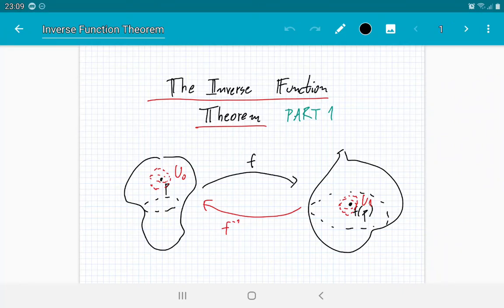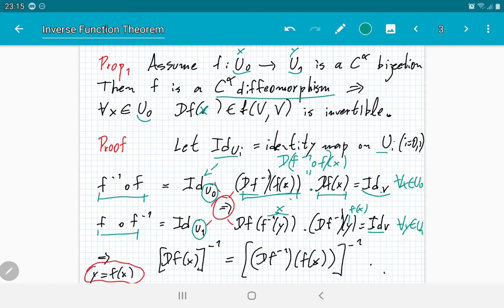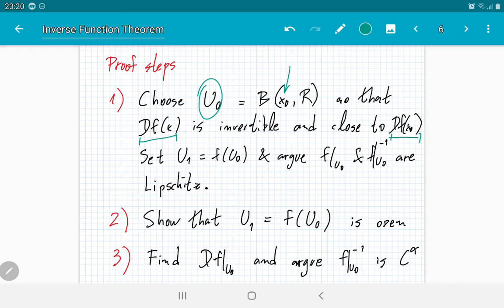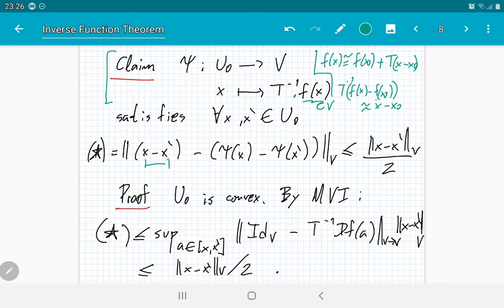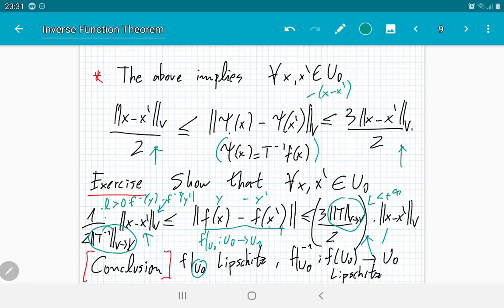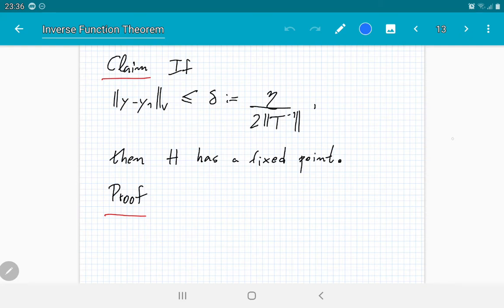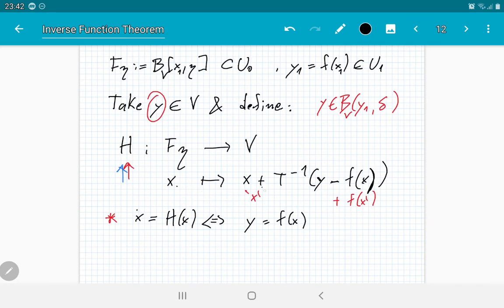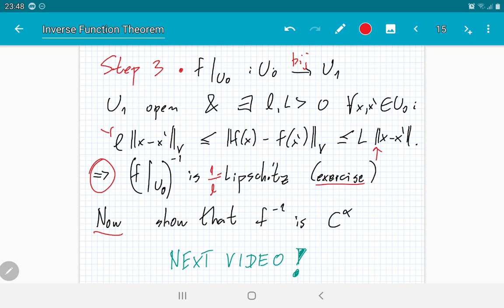Inverse Function Theorem, Part 1